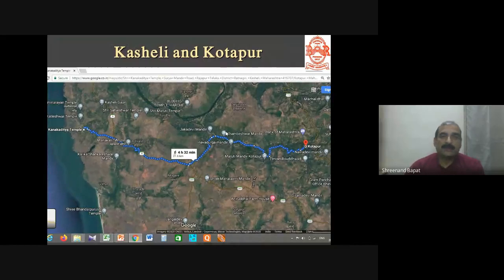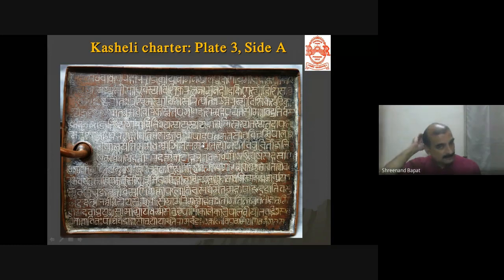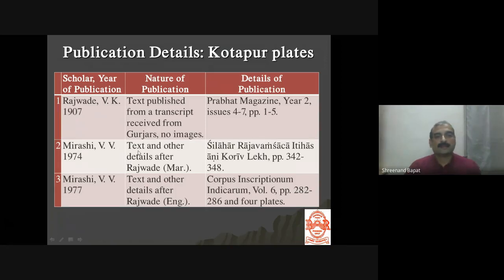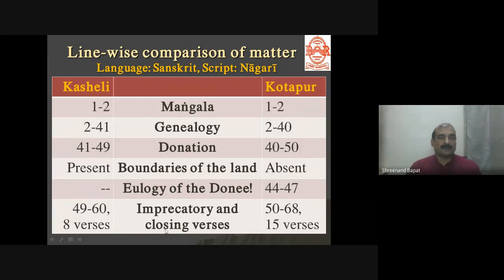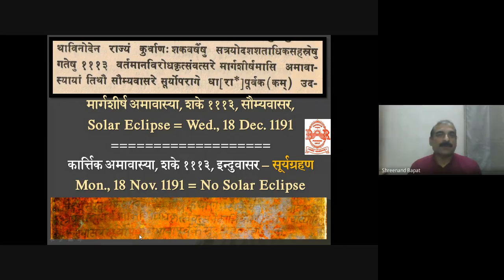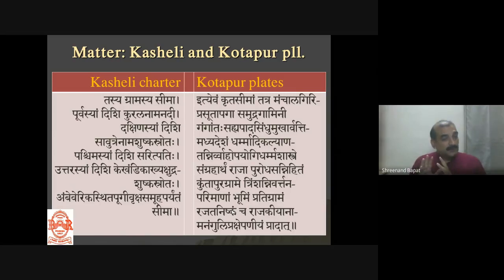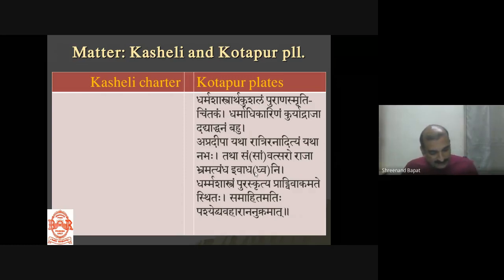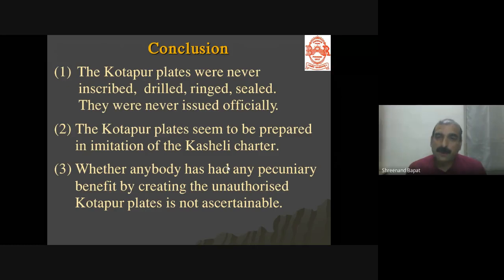Kotapur vis à vis Kasheli Copperplate Charter of Śilāhāra Ruler Bhoja II=Shreenand L Bapat ICHRWRC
Dr. Shreenand Lakshman Bapat
Registrar and Curator,
Bhandarkar Oriental Research Institute,
 Pune, Maharashtra
ABSTRACT:
Kotapur- vis-à-vis Kasheli Copperplate Charter of Kolhapur Śilāhāra Ruler Bhoja II
Kasheli and Kotapur are two villages in the Rajapur Taluka of Ratnagiri District, situated at a crow-flight distance of 16 km from each other. Both the villages bear a copperplate charter each. These plates, more or less identical in appearance, bear the name of Śilāhāra Ruler Bhoja II as the donor king and Śaka year 1113.
The inscribed and sealed Kasheli copperplate charter is known for the last couple of centuries, while the ‘written’ Kotapur plates came to light over a century ago. They have been published a number of times by at least nine scholars, though without facsimile images. Unfortunately, none of the editors of these charters could get hold of both the sets. The three editors, who might have seen either of the sets in original, do not seem to be benefited by the opportunities they received.
The present speaker was fortunate enough to handle both the sets in original and get their facsimile, which he has employed in editing the texts. Further, he was material in carrying out conservatory treatment on the Kotapur plates. In this lecture he will attempt to compare the peculiar Kotapur plates with the Kasheli charter and evaluate their historical value.